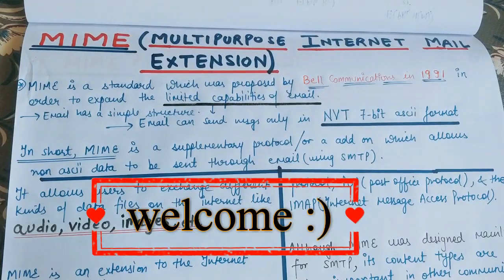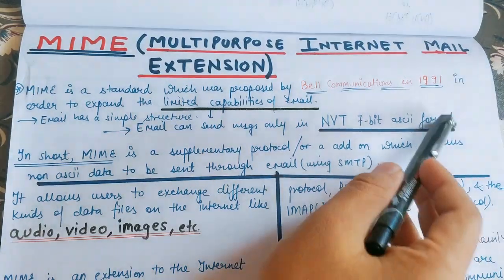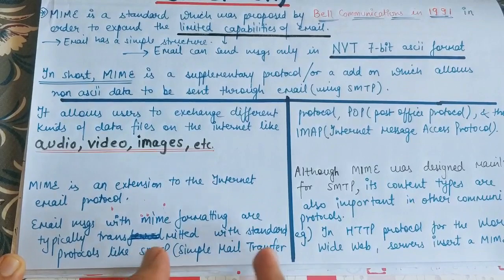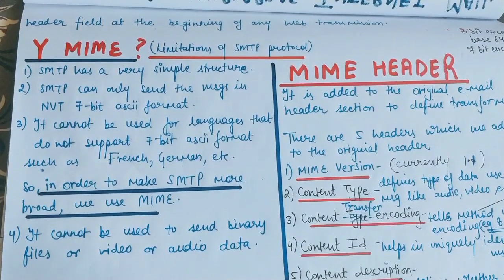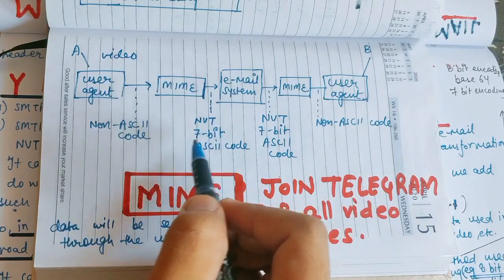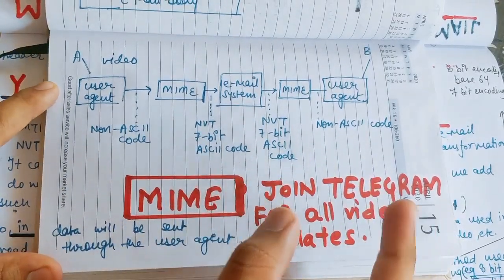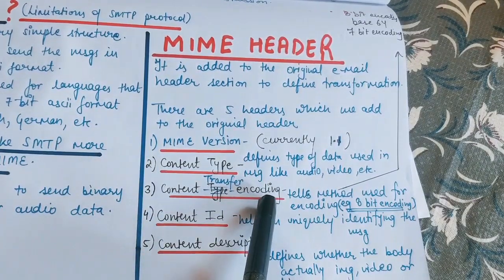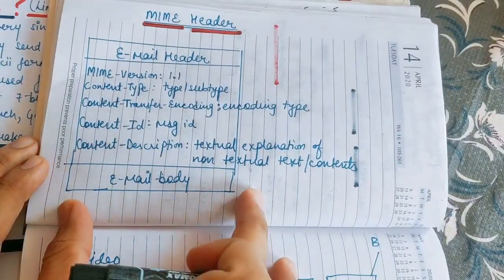MIME protocol in Cryptography and network security | Multipurpose internet mail extension protocol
what is the mime protocol
mime protocol in English
mime protocol in Cryptography and network security
mime protocol
what is mime ?
mime in Network Security
mime in cyber security
multipurpose internet mail extension protocol in English

Link of all social platforms